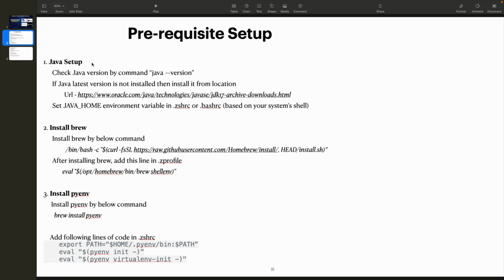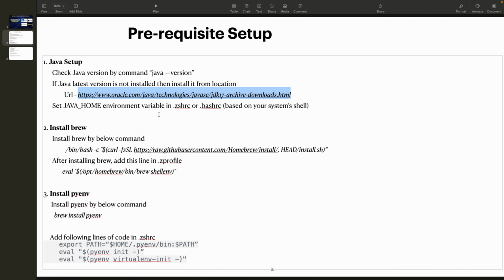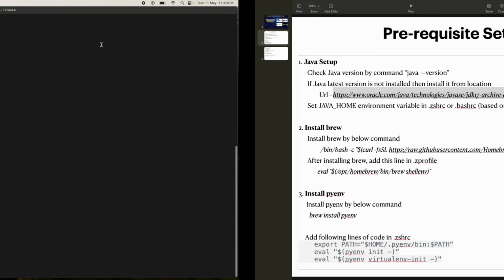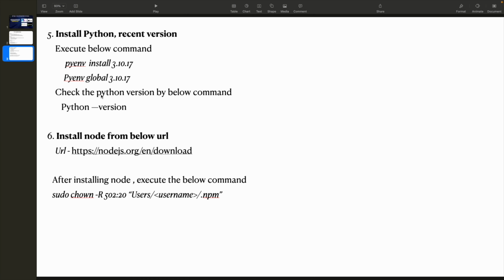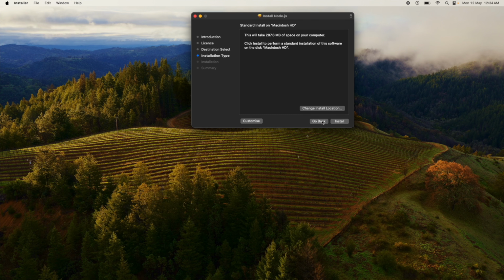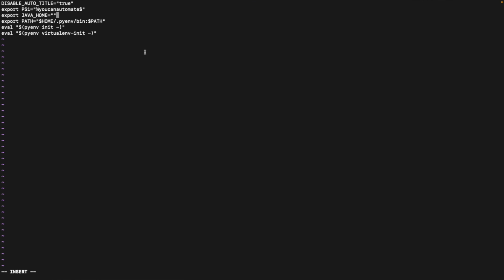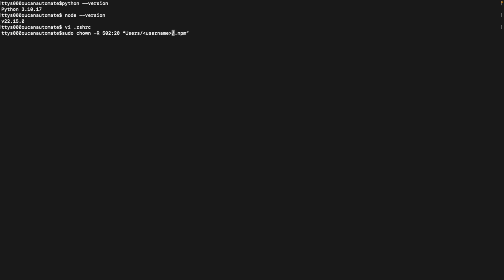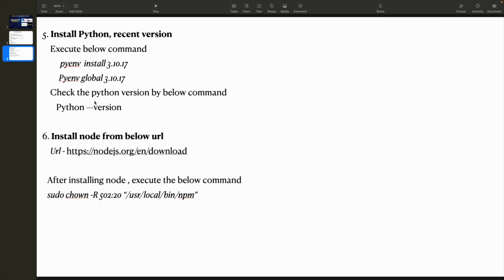iOS Appium Automation | Pre requsite Setup for Appium - Episode - 2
This video explains how to installl Java, Pyenv, Python, Node js as pre requsite steps before Appium installation

1. Java Setup
Check Java version by command “java —version”
If Java latest version is not installed then install it from location
Set JAVA_HOME environment variable in .zshrc or .bashrc (based on your system’s shell)

2. Install brew
Install brew by below command
/bin/bash -c "$(curl -fsSL HEAD/install.sh)”
After installing brew, add this line in .zprofile
        eval "$(/opt/homebrew/bin/brew shellenv)"

3. Install pyenv
     Install pyenv by below command
       brew install pyenv

     Add following lines of code in .zshrc
    export PATH=“$HOME/.pyenv/bin:$PATH”
    eval "$(pyenv init -)”
    eval "$(pyenv virtualenv-init -)"

5. Install Python, recent version
    Execute below command
         pyenv  install 3.10.17
          Pyenv global 3.10.17
    Check the python version by below command
       Python —version

6. Install node from below url

   After installing node , execute the below command
   sudo chown -R 502:20 "/usr/local/bin/npm"